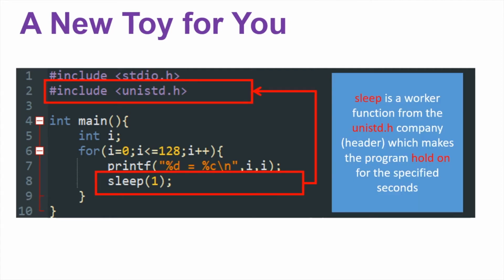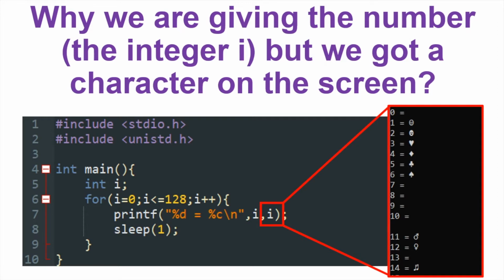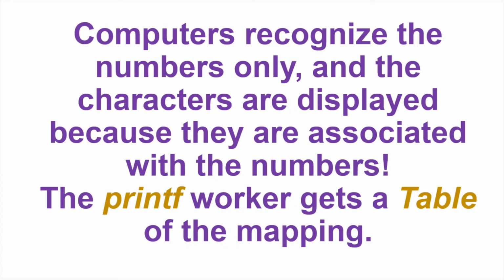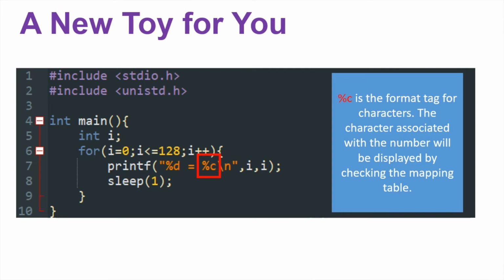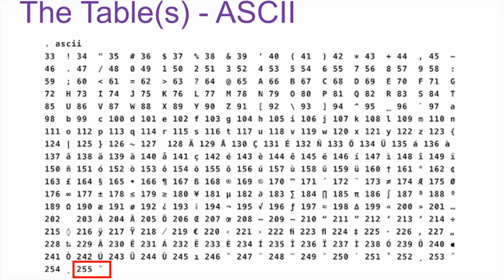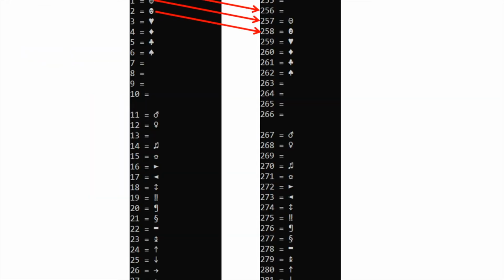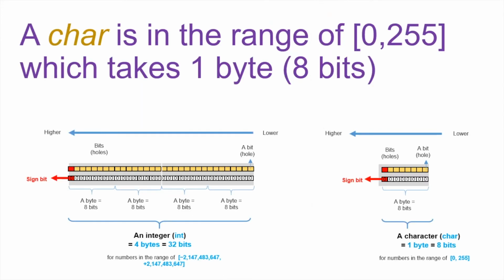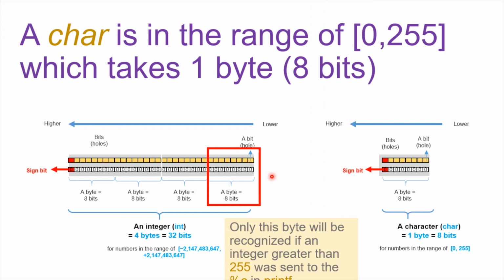Lecture 4 (Chars & Strings) - Part1-A Toy Example for Chars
In this video, we introduce how do computer recognize chars through the number-to-char mapping.